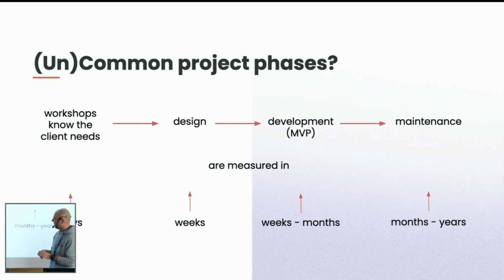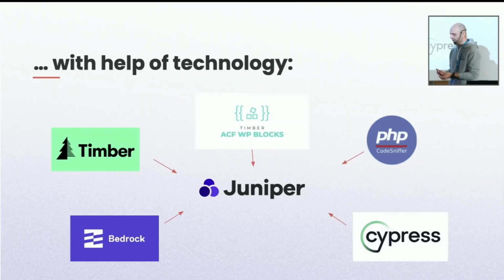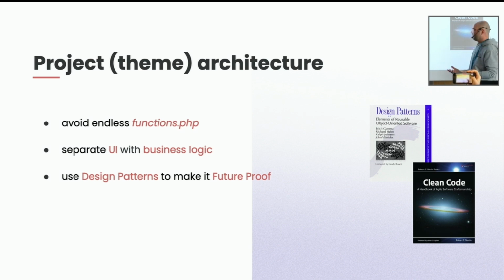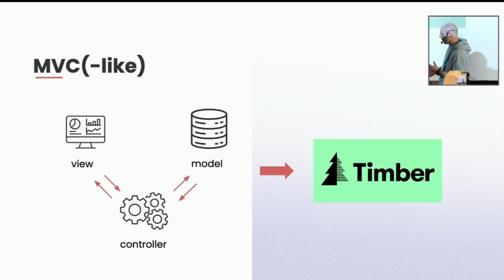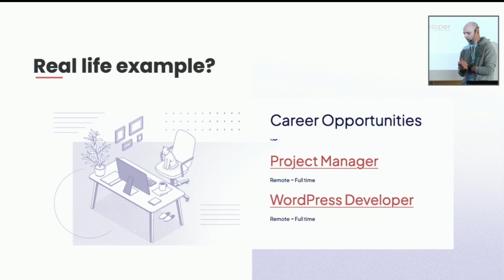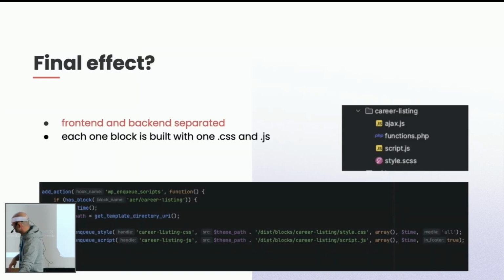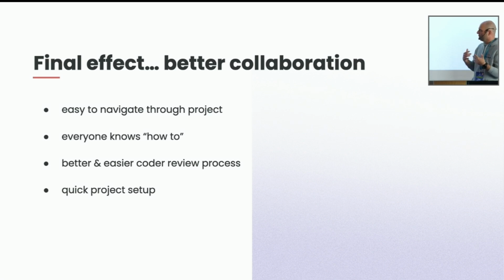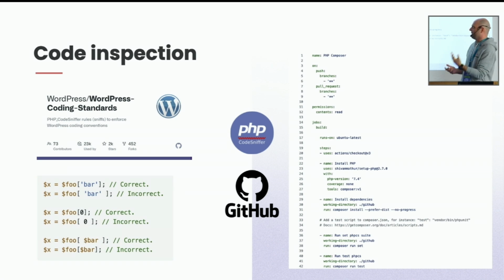Leveraging well-structured themes for project success - Tomasz Zielinski at WordCamp Verona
In the world of web development, we’ve all encountered projects that resemble a patchwork of hacks, held together by digital duct tape. This often stems from the misleading notion that building a “simple website” will suffice. Developers resort to creating template pages under the assumptions that “the design won’t change over time” and “building reusable blocks is too costly.” The result? A labyrinth of spaghetti code that becomes a maintenance nightmare. But what if I told you there’s a better way?

In this presentation, Tomasz delve into:
– Utilizing Timber and Bedrock for a clean project architecture while crafting custom themes
– Adopting an Object-Oriented approach for effective project decomposition
– Understanding the impact of clean design on website page speed
– Implementing a robust Quality Assurance process and the critical role of automation (CI/CD)

This talk draws upon years of hands-on experience at Osom Studio, where we’ve honed our approach to WordPress development. We’ve even channeled our insights into an open-source project, Juniper.